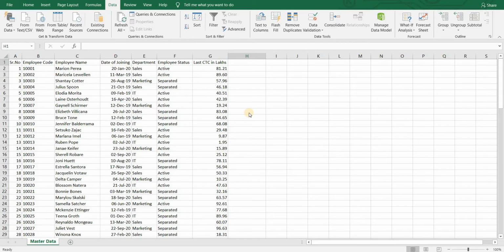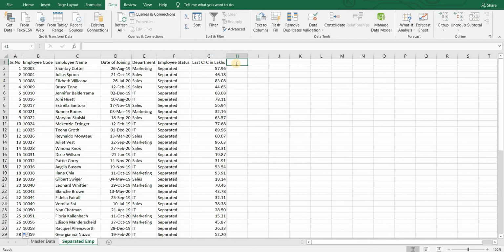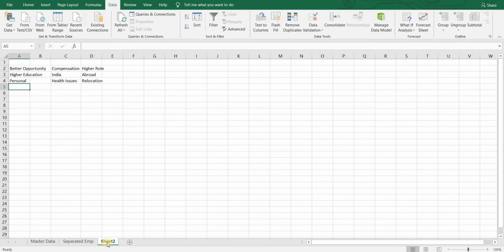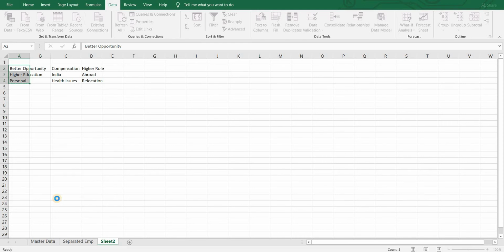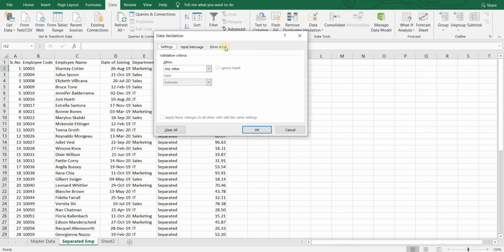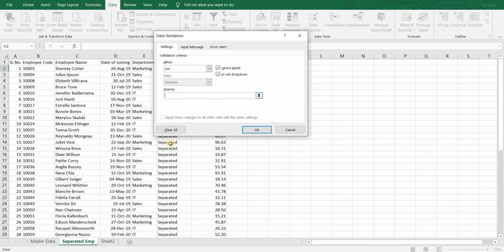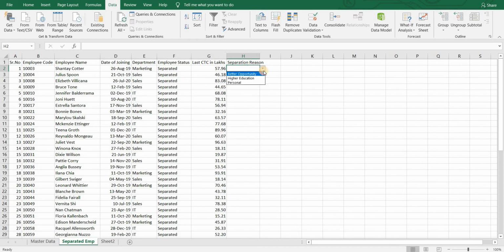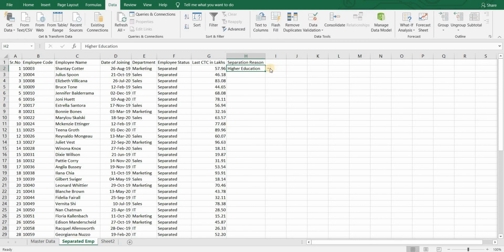Creating Dropdown list in excel|| Data Validation list in excel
In this video, we will learn how to create drop-down lists in excel also known as data validation lists.